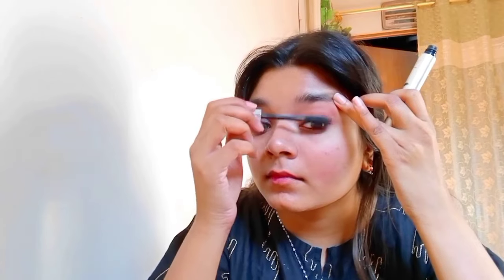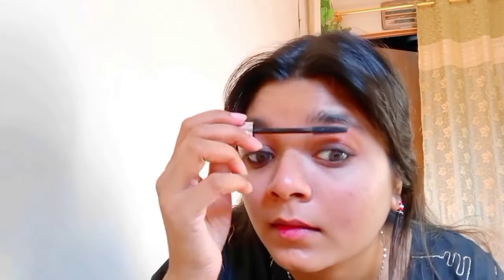Kohl eyes with Rust lips 😍| Jane tamana tera mera hai piyar amar ishq murshid episode 9 😍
without makeup
easy
diy
diymask
mask
home remedies
viral video's
viral
skincare
skin Glowing
how to look better without makeup
tum ho asli fazal bakhash
I Really Like You fazal bakhash
Thankyou so much fazal bakhash
Dafa ho hojao yaha se !
Shibra ko qareeb hone ka
Ishq murshid episode 9
hajra asad
twinkle razor
reel's
reel's Instagram
video's
viral video's
tiktok hack's
tiktok's hack's
make-up hack's
no makeup look
makeup style
outfit
viral video's
trend